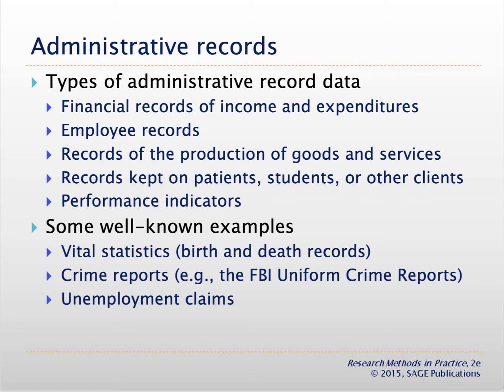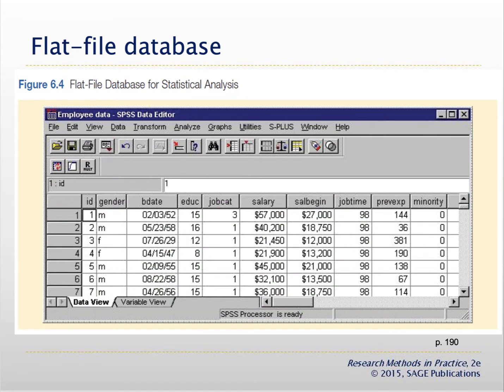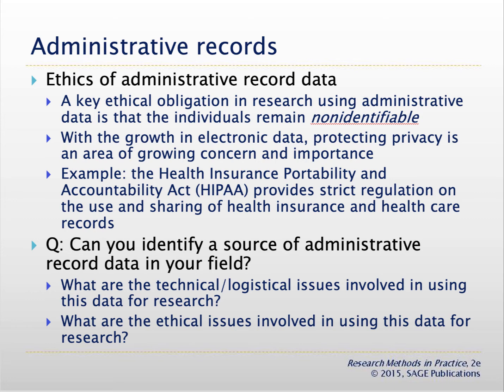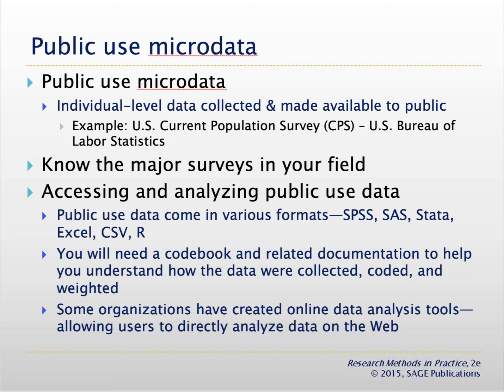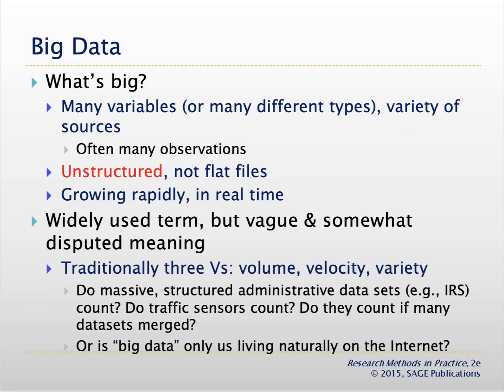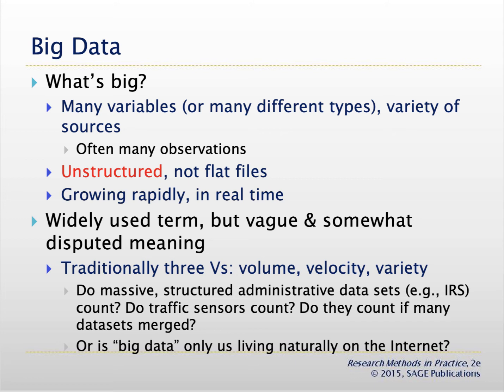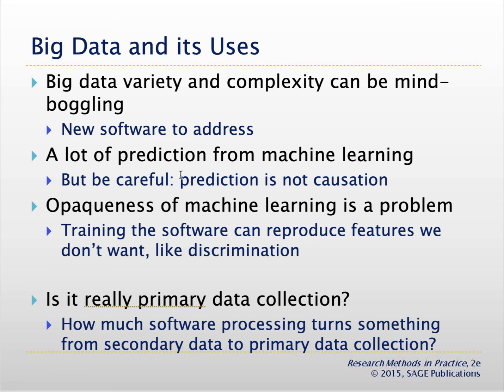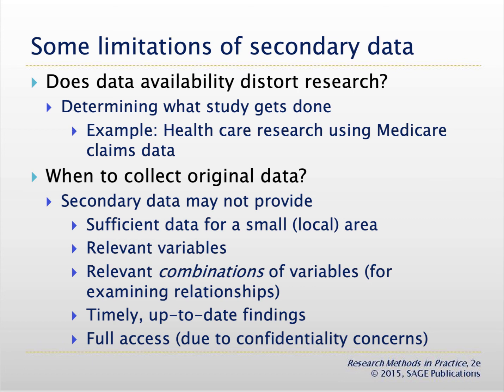Secondary_data_ch6_part2_sources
Secondary data part 2: soures of secondary data, administrative data, public use data, big data. Chapter 6 of Remler & Van Ryzin.